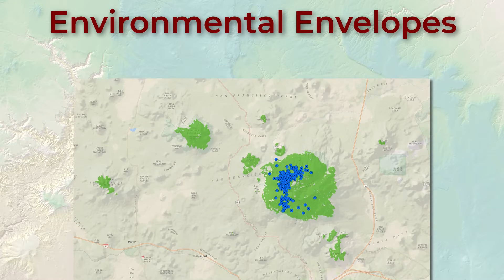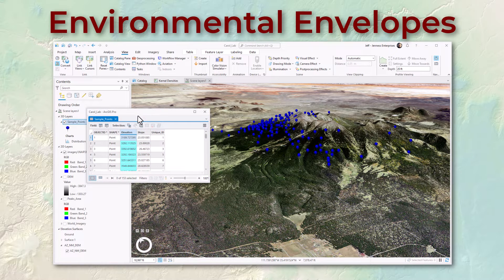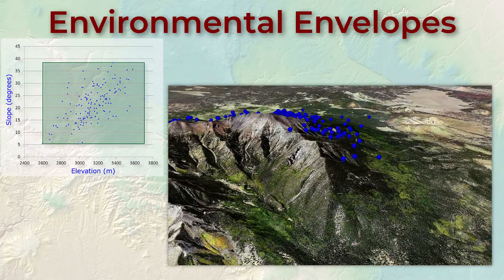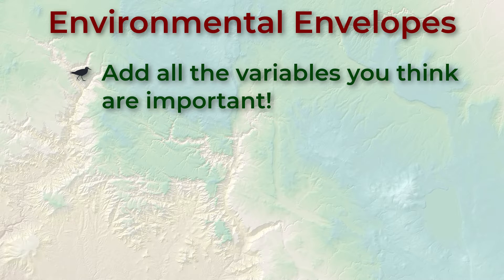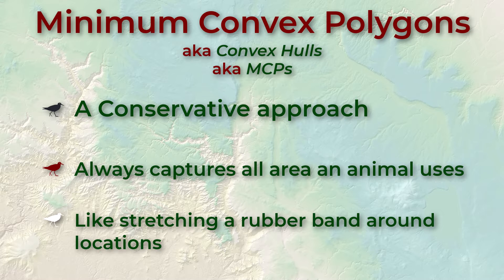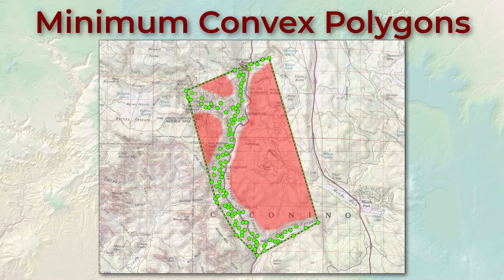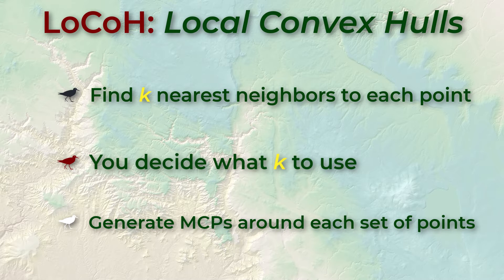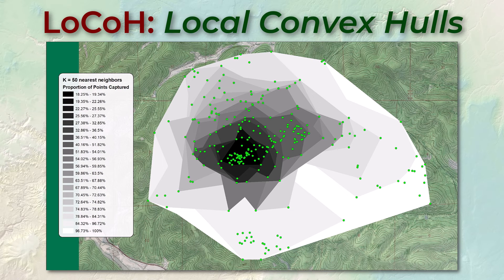Wildlife Analysis in ArcGIS Pro, #1 of 2: Environmental Envelopes and Minimum Convex Polygons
Here we discuss how and why to calculate Environmental Envelopes and Minimum Convex Polygons in ArcGIS Pro.  We also look at Mahalanobis Distances, which expands on Environmental Envelopes, and we look at LoCoH (Local Convex Hulls), which overcomes many of the shortcomings of Minimum Convex Hulls.